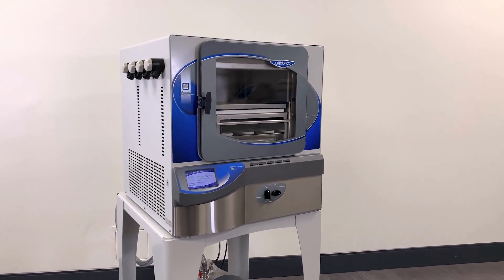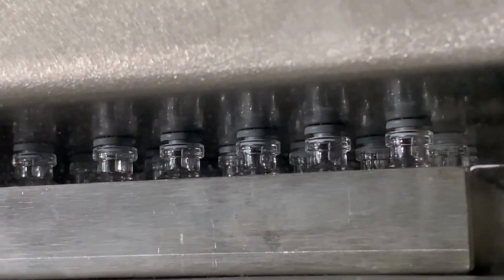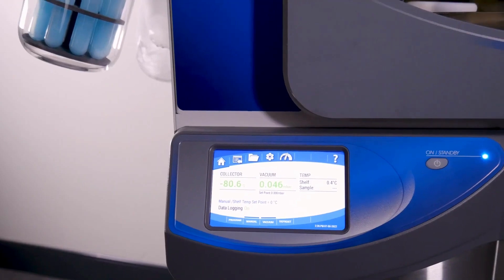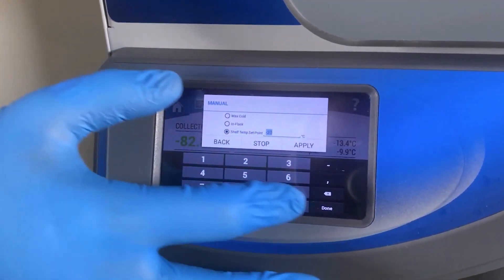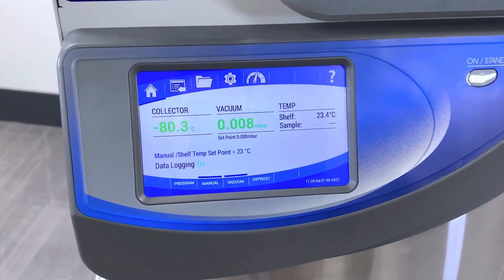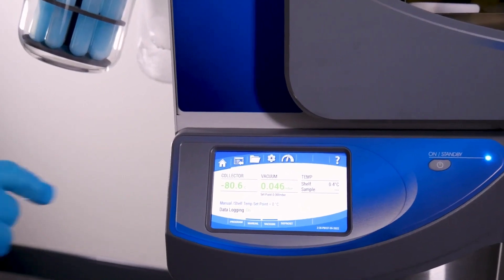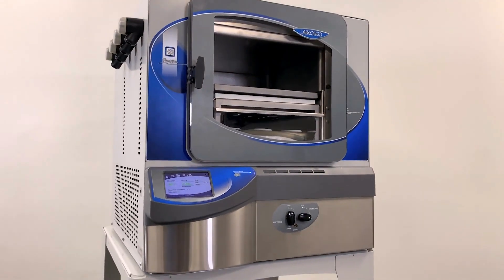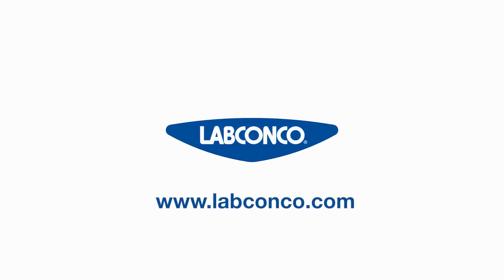[동결건조기] 미국 Labconco사 Freeze Dryer 소개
(주)플로켐 │ 미국 Labconco사 공식 판매점